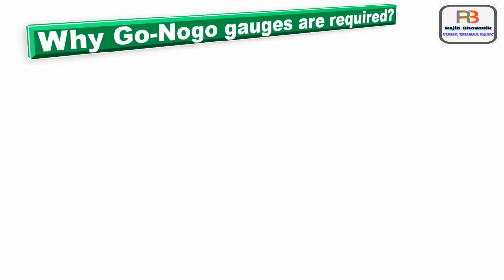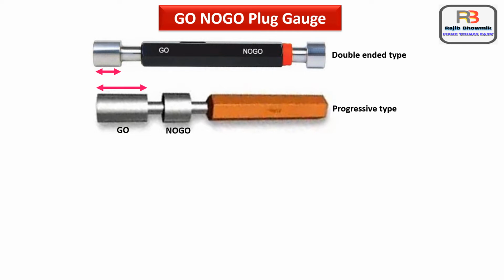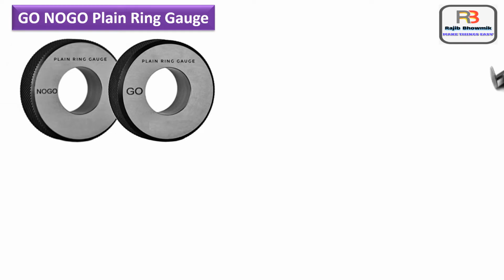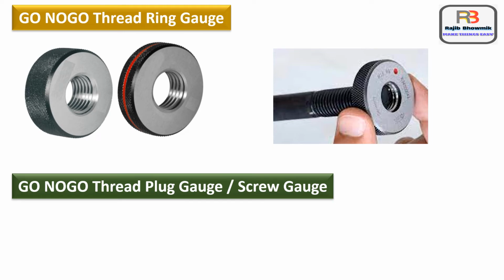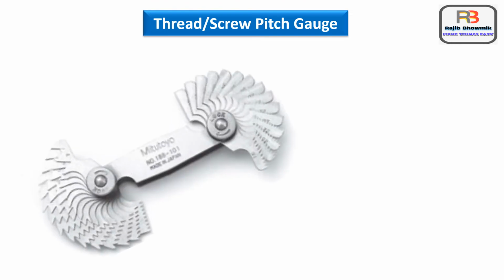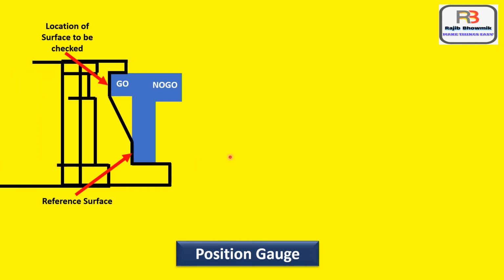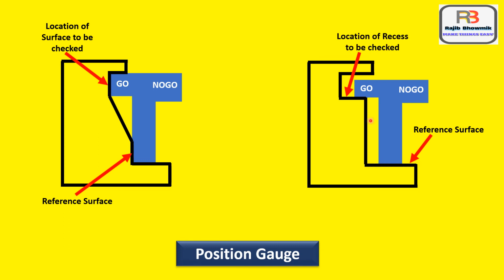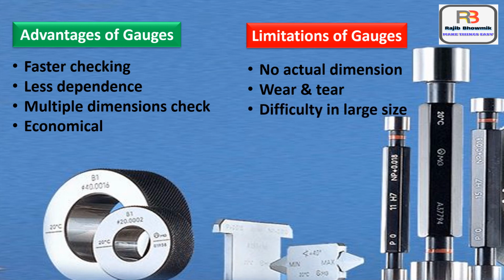GO NOGO Gauges